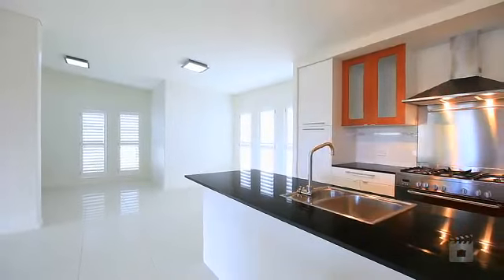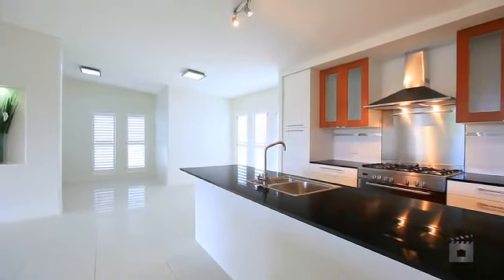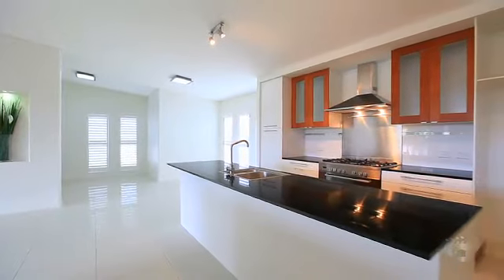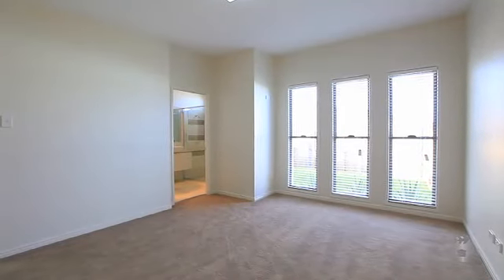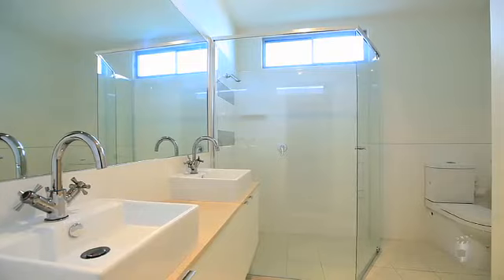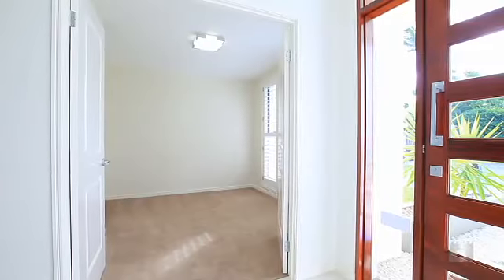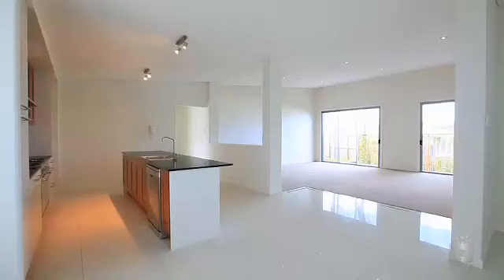For Sale 19B Francis Road, Shailer Park Brisbane Queensland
Built to the owners' impeccable standards, this home not only boasts a grand 4 bedroom residence but also a self contained studio unit -- perfect for family, guests or rent it out for $200 per week.

Clean crisp design with a contemporary colour scheme, the home will satisfy the most astute of buyers with use of quality build material and ease of living. The intelligent use of large porcelain tiles throughout the home compliment the low maintenance design and the meticulous nature of the landscaped gardens.

The owner needs to sell this property to finalise his next home so an urgent sale would be welcomed hence the reduction in price. This represents a unique opportunity to secure a lot more for a lot less -- real estate gold!